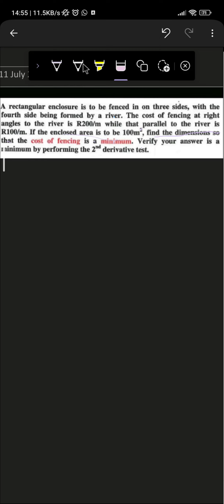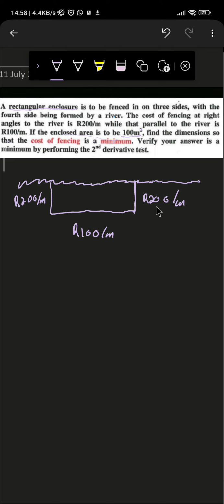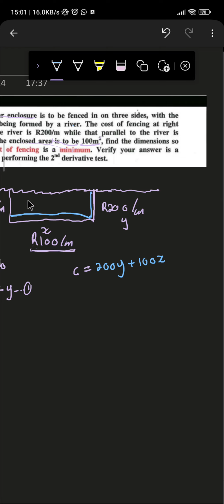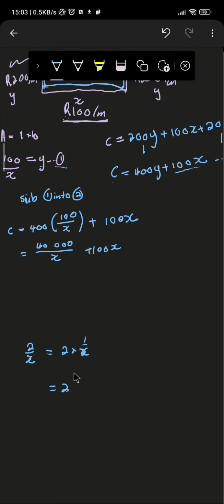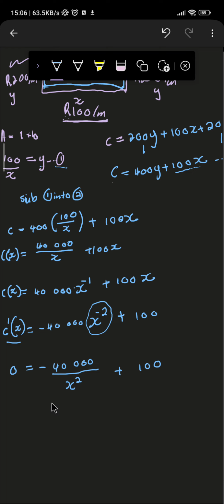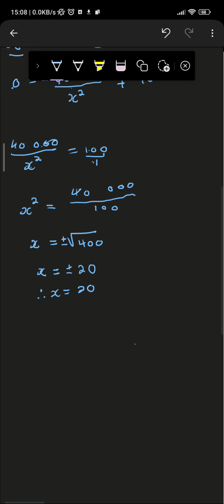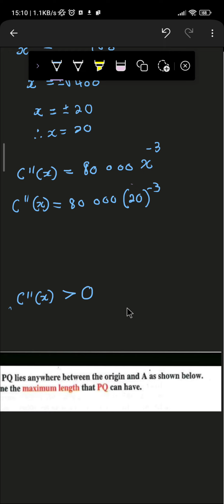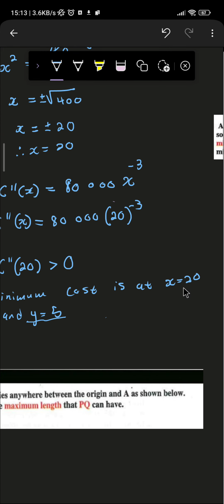Grade 12 mathematics | Optimization example 1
standard 10 mathematics
grade 12 mathematics
Optimization example 1